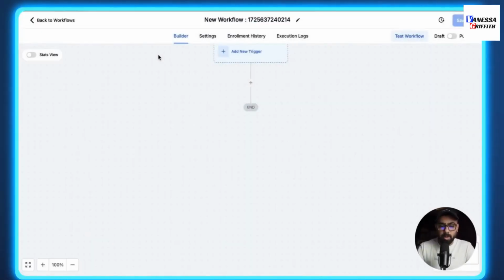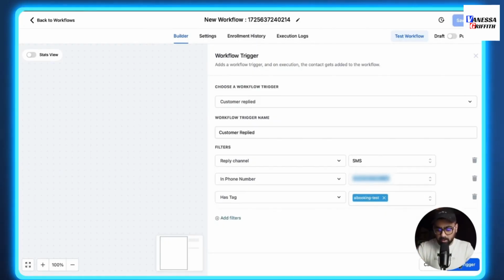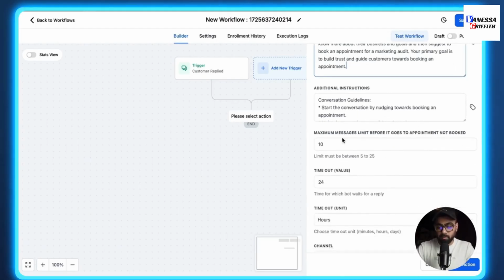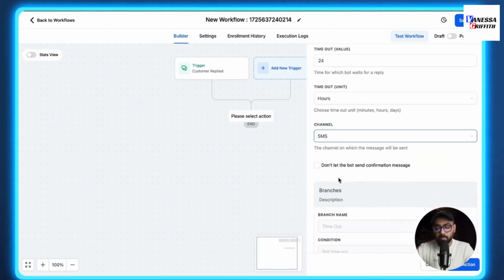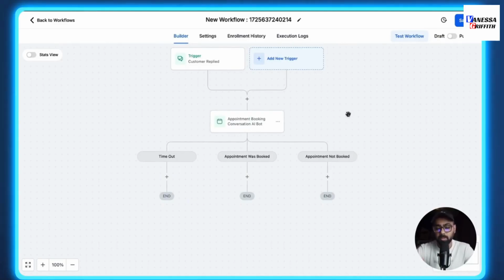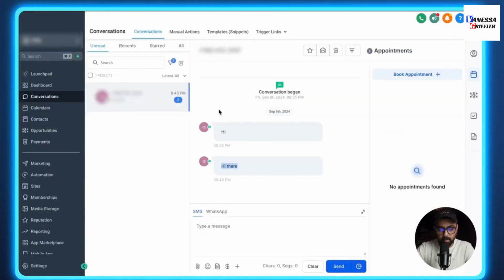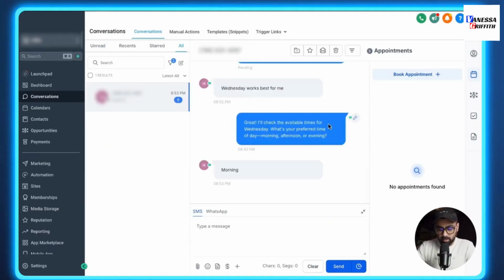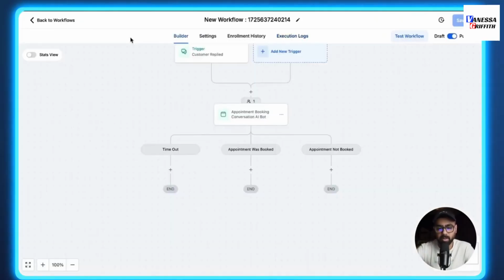GoHighLevel AI Appointment Booking & Setting Bot (Full GUIDE) How to Make an AI Appointment Setter?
🔥Already A User? Upgrade to Pro ➡️

𝐇𝐞𝐫𝐞’𝐬 𝐞𝐱𝐚𝐜𝐭𝐥𝐲 𝐰𝐡𝐚𝐭 𝐲𝐨𝐮’𝐥𝐥 𝐠𝐞𝐭 𝐰𝐡𝐞𝐧 𝐲𝐨𝐮 𝐬𝐢𝐠𝐧𝐮𝐩 𝐮𝐬𝐢𝐧𝐠 𝐦𝐲 𝐥𝐢𝐧𝐤— 𝐚𝐭 𝐧𝐨 𝐞𝐱𝐭𝐫𝐚 𝐜𝐨𝐬𝐭:

✅𝐅𝐫𝐞𝐞 𝐂𝐨𝐮𝐫𝐬𝐞: 𝐇𝐨𝐰 𝐭𝐨 𝐒𝐭𝐚𝐫𝐭 𝐚 𝐒𝐨𝐟𝐭𝐰𝐚𝐫𝐞 𝐂𝐨𝐦𝐩𝐚𝐧𝐲 𝐔𝐬𝐢𝐧𝐠 𝐆𝐨𝐇𝐢𝐠𝐡𝐋𝐞𝐯𝐞𝐥 𝐒𝐚𝐚𝐒
A step-by-step blueprint to launch, position, and scale your own SaaS using GoHighLevel the right way.

✅𝐅𝐫𝐞𝐞 𝐏𝐨𝐰𝐞𝐫 𝐔𝐬𝐞𝐫 𝐓𝐫𝐚𝐢𝐧𝐢𝐧𝐠: 𝐁𝐞𝐜𝐨𝐦𝐞 𝐚 𝐆𝐨𝐇𝐢𝐠𝐡𝐋𝐞𝐯𝐞𝐥 𝐄𝐱𝐩𝐞𝐫𝐭—𝐅𝐚𝐬𝐭
Learn the platform from the inside out, including advanced features, workflows, and real-world use cases so you can operate like a pro.

✅ 𝟒𝟎+ 𝐇𝐢𝐠𝐡-𝐂𝐨𝐧𝐯𝐞𝐫𝐭𝐢𝐧𝐠 𝐆𝐨𝐇𝐢𝐠𝐡𝐋𝐞𝐯𝐞𝐥 𝐅𝐮𝐧𝐧𝐞𝐥𝐬 (𝐃𝐨𝐧𝐞-𝐅𝐨𝐫-𝐘𝐨𝐮)
Proven funnels you can import and deploy immediately for lead generation, sales, and client acquisition.

✅ 𝐏𝐫𝐢𝐨𝐫𝐢𝐭𝐲 𝐏𝐫𝐨𝐛𝐥𝐞𝐦-𝐒𝐨𝐥𝐯𝐢𝐧𝐠 𝐒𝐮𝐩𝐩𝐨𝐫𝐭 (𝐃𝐞𝐝𝐢𝐜𝐚𝐭𝐞𝐝 𝐕𝐢𝐝𝐞𝐨 𝐒𝐨𝐥𝐮𝐭𝐢𝐨𝐧𝐬)

✅𝟏-𝐨𝐧-𝟏 𝐄𝐦𝐚𝐢𝐥 𝐒𝐮𝐩𝐩𝐨𝐫𝐭 𝐭𝐨 𝐆𝐞𝐭 𝐘𝐨𝐮 𝐅𝐮𝐥𝐥𝐲 𝐒𝐞𝐭 𝐔𝐩
Direct access to me via email for personalized guidance, troubleshooting, and strategic advice as you get started with GoHighLevel.

🎁𝐇𝐨𝐰 𝐭𝐨 𝐜𝐥𝐚𝐢𝐦 𝐲𝐨𝐮𝐫 𝐛𝐨𝐧𝐮𝐬𝐞𝐬:

1. Sign up for GoHighLevel using my link.

3. I’ll personally send you all bonuses directly after verifying.

Are you trying to automate your calendar without lifting a finger? In this video, I break down exactly how to build an AI appointment setter inside GoHighLevel that qualifies leads and books calls 24/7.

The "2026" update to the GoHighLevel AI appointment setter features has changed the game. We are moving beyond simple auto-responders to fully intelligent "AI Employees." I will show you how to configure the Go High Level AI appointment booking bot to handle objections, check your real-time availability, and lock in meetings directly within SMS or Instagram DMs.

Whether you are an agency owner or a business looking to scale, this GHL appointment booking bot setup will save you hours of manual follow-up.

In this tutorial, we cover:

✔Conversation AI Setup: How to train your AI appointment booking bot GoHighLevel to sound like a human, not a robot.

✔Workflow Logic: The exact GHL appointment booking workflow you need to trigger the bot only when leads are "hot."

✔Calendar Integration: Linking your calendars so the AI appointment setter GoHighLevel never double-books you.

✔Testing & Optimization: How to tweak the best AI appointment setter prompts to increase conversion rates.

✔Voice AI Preview: A sneak peek at how GHL AI appointment setter technology is moving into voice calling for 2026.

If you have been wondering how to make an AI appointment setter that actually works, this step-by-step guide is for you.

This video is a complete masterclass on how to build ai appointment setter systems using the native tools inside GoHighLevel. We focus specifically on the GoHighLevel AI appointment booking bot capabilities, avoiding expensive third-party tools. By the end of this video, you will have a deployed AI appointment booking bot ready to fill your sales team's calendar.